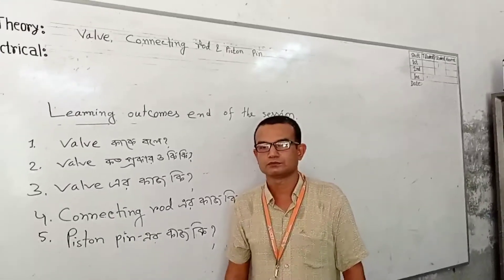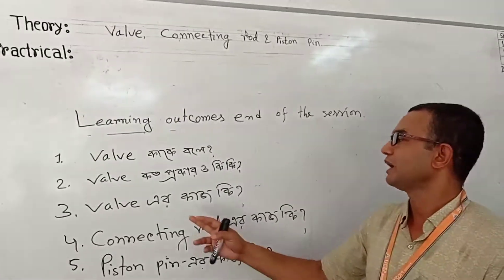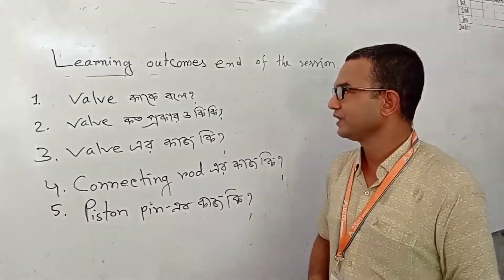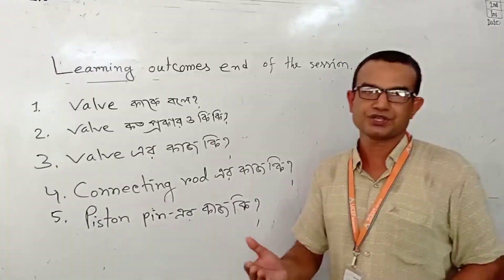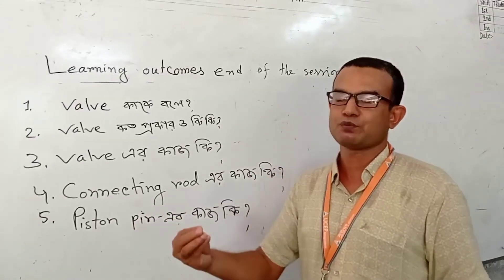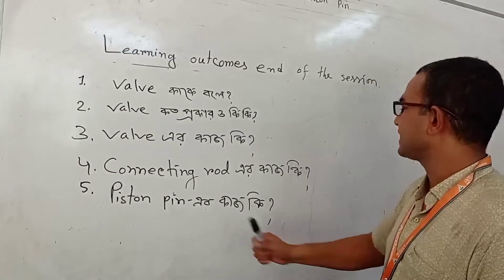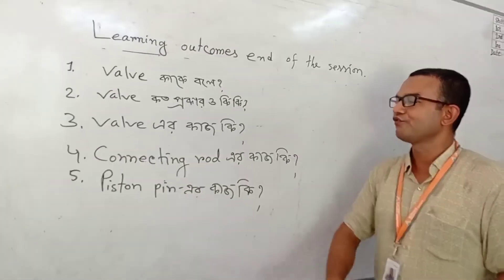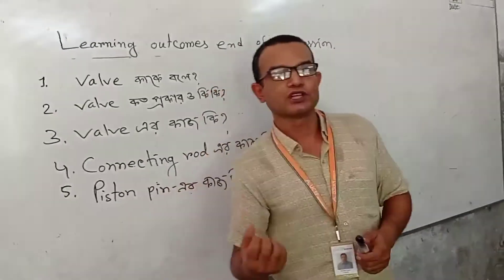Valve, Connecting rod, & Piston pin